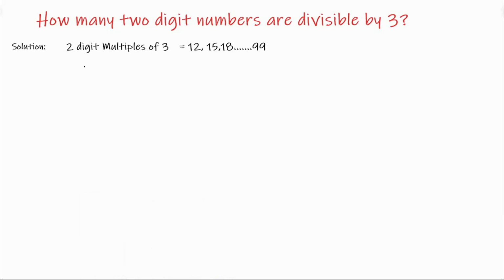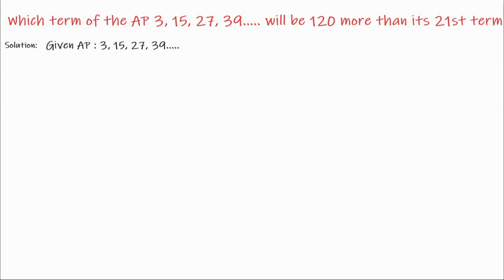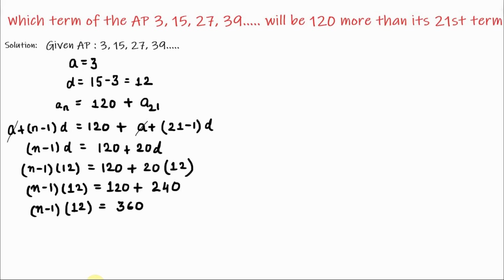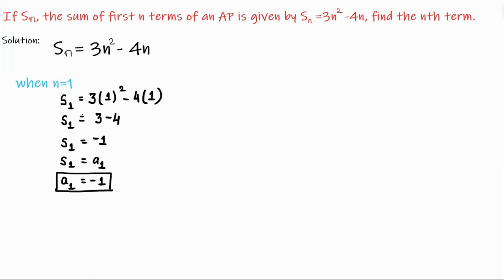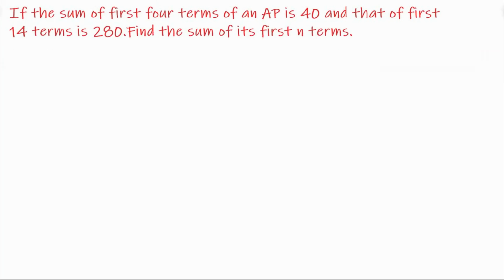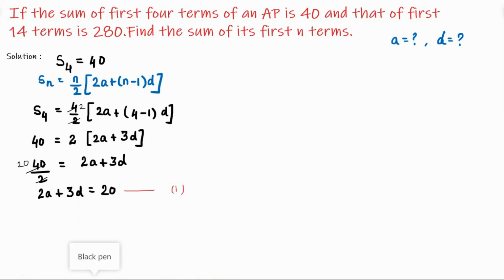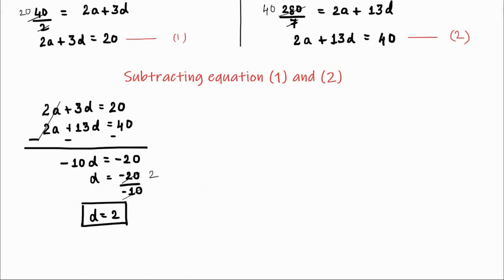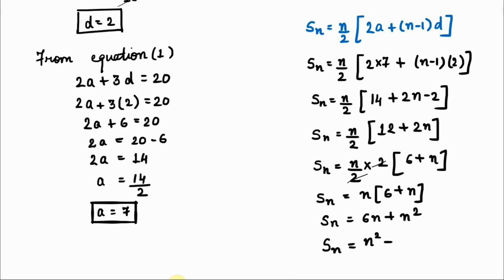10th Boards 2019 Arithmetic Progressions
Hi guys,
In this video I have covered the questions asked in Boards 2019 examinations on the topic Arithmetic Progressions. If you have any doubts, you can post them in the comment section below.
Happy Learning! :)